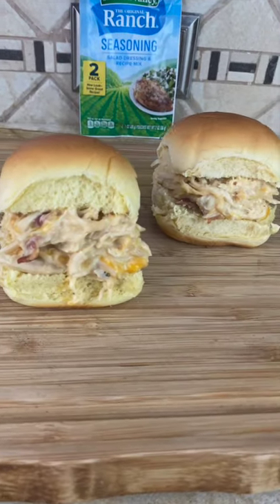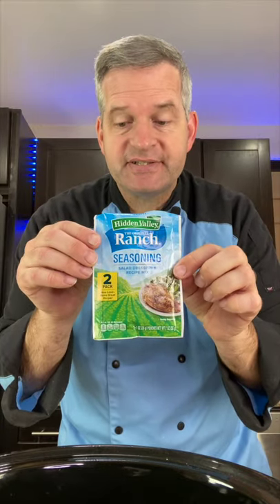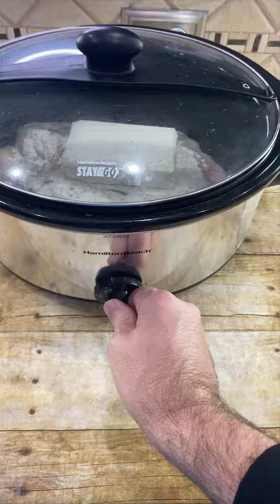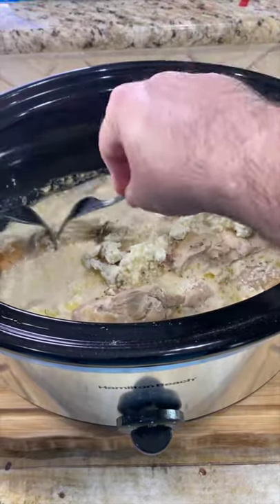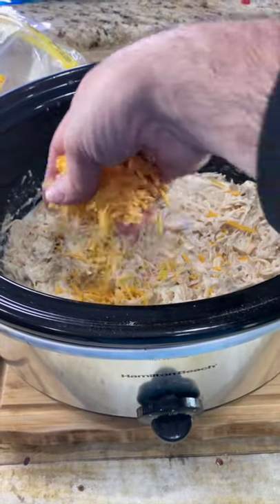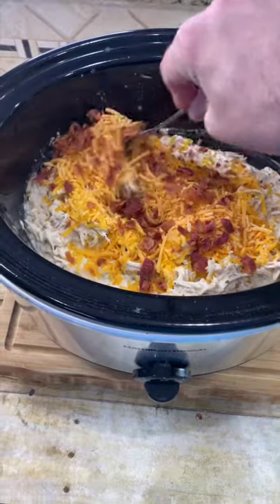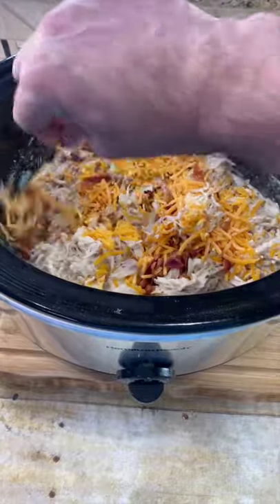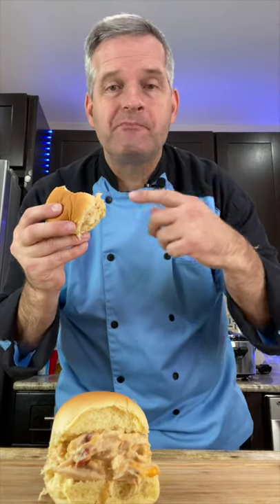Ranch Pulled Chicken Sandwiches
See how to make this Ranch pulled chicken recipe. This is the perfect recipe to make for parties or large gatherings. My family absolutely loves this recipe and I am sure yours will as well.

Send Mail to:
James Lamprey